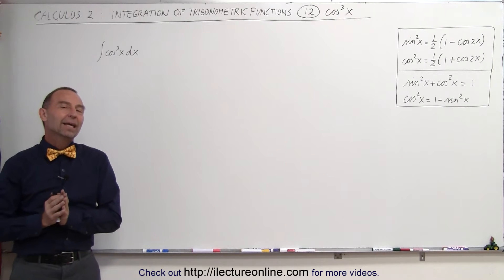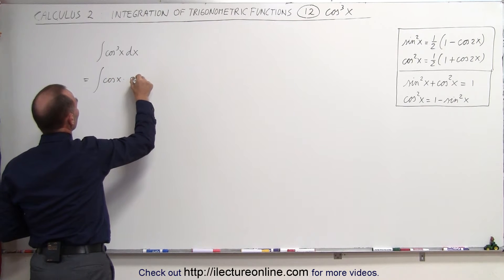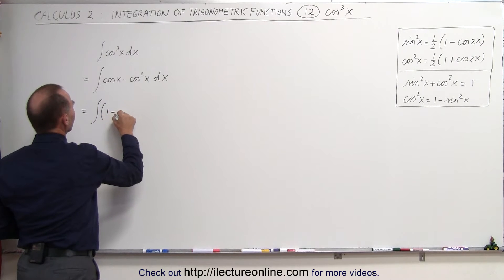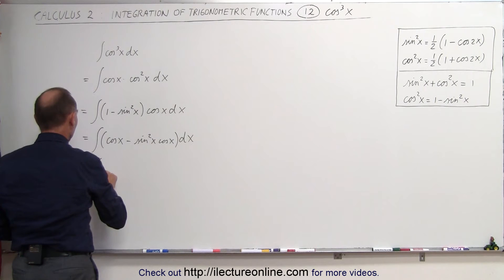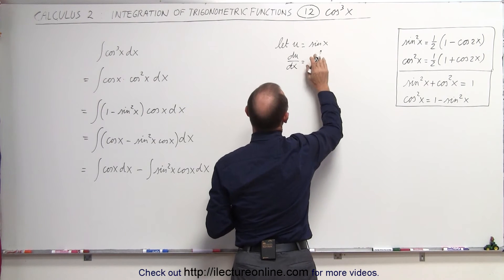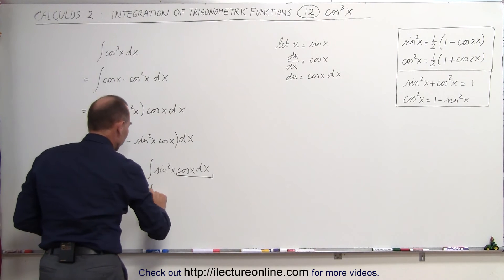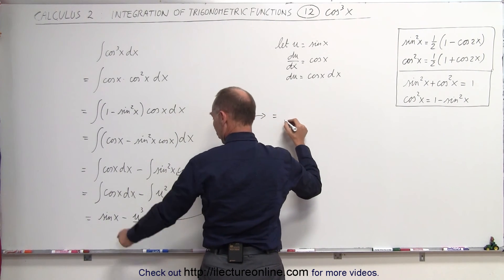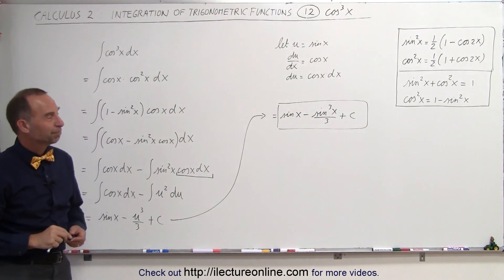Calculus 2: Integration of Trig Functions (12 of 16) Integral of cos^3(x)=?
In this video I will calculate the integral of the trig function cos^3(x).